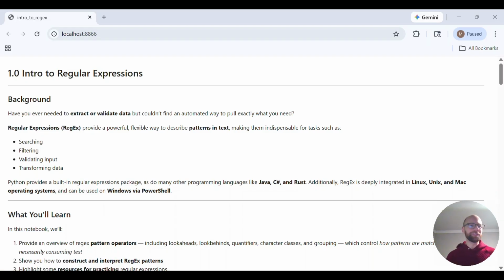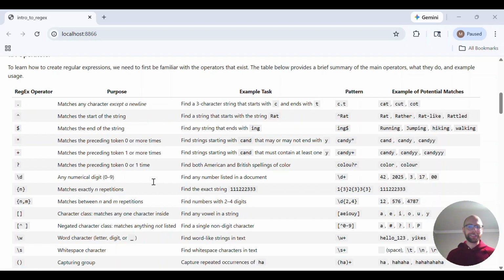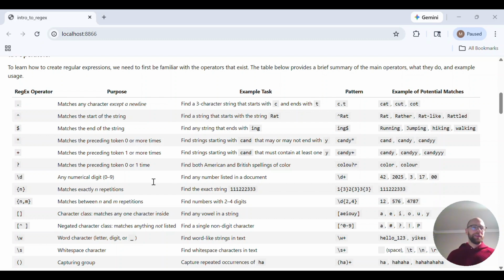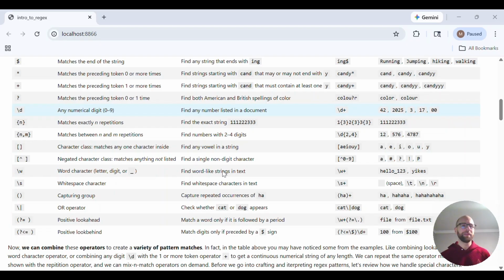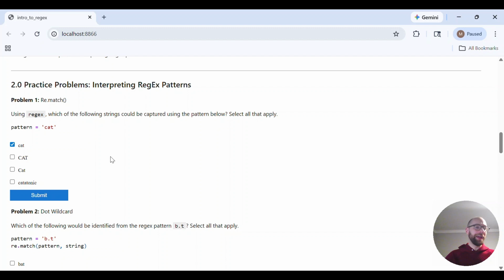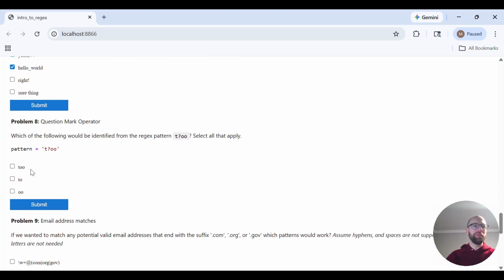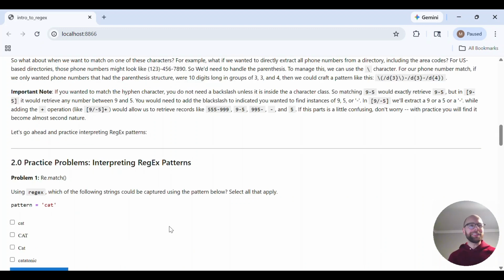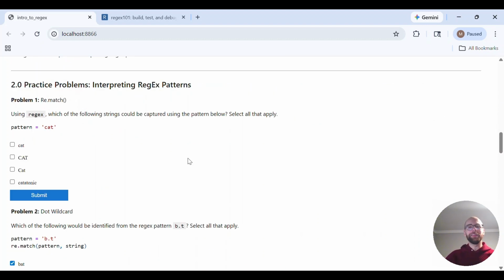Intro to RegEx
This video provides a brief introduction to regular expressions. We'll cover the various operators & special characters used by the python regex library, provide quiz questions to help you practice pattern recognition/interpretation, and finally highlight additional useful resources.

The jupyter notebook for this lecture can be accessed via GitHub (DataScienceLabs, DSL-LLC)